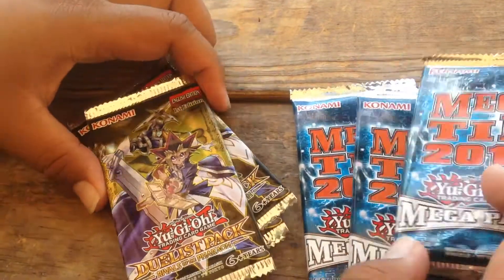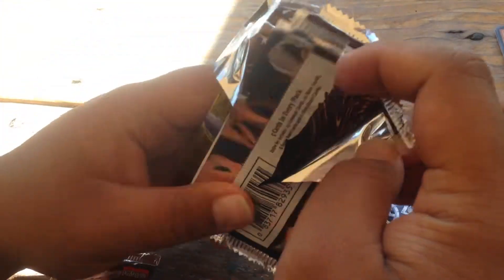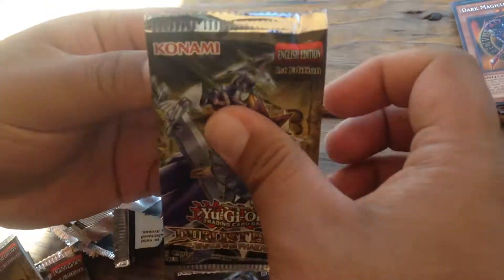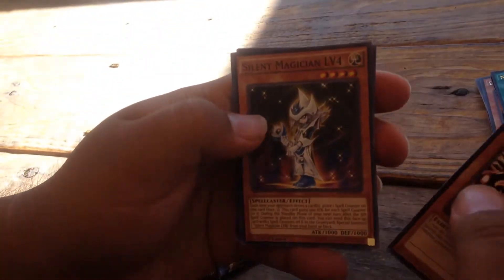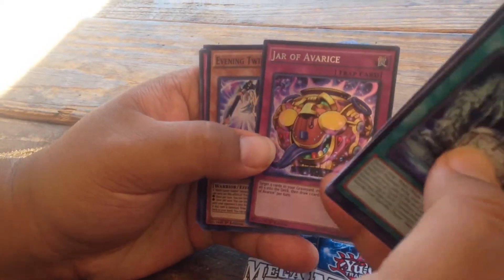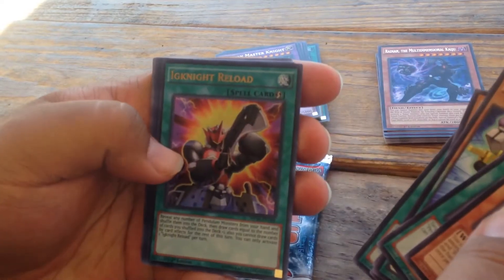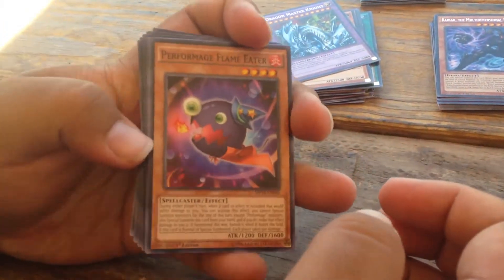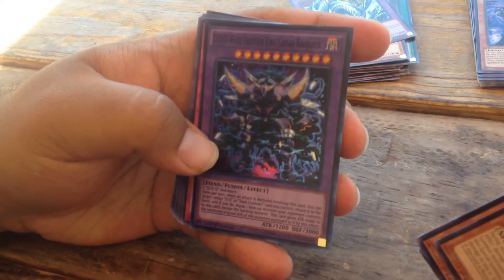Rival of the Pharaoh and 2016 Mega-Tin Pack Opening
Went to a card store and decided to buy some packs